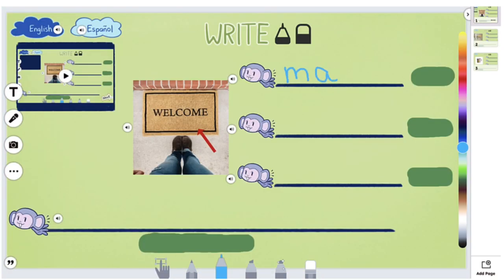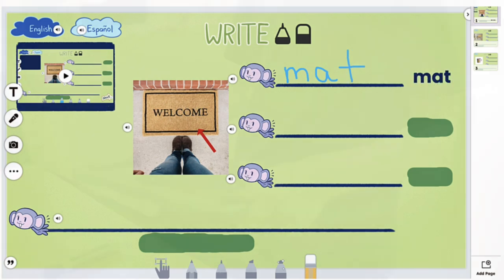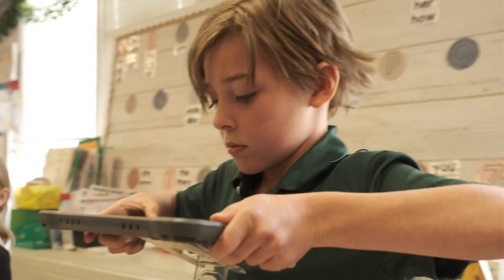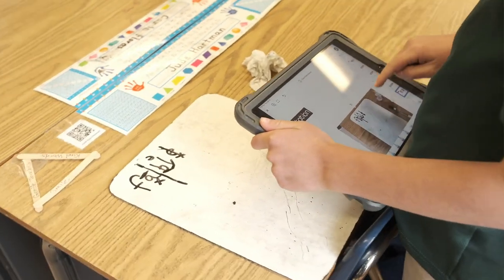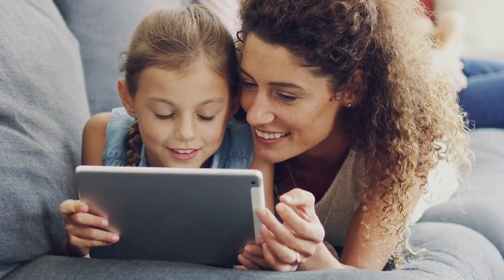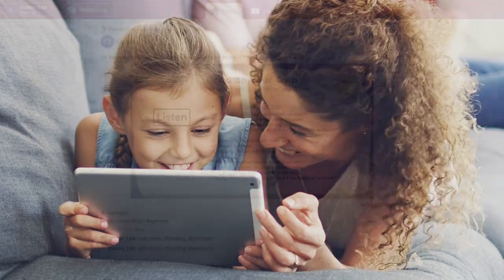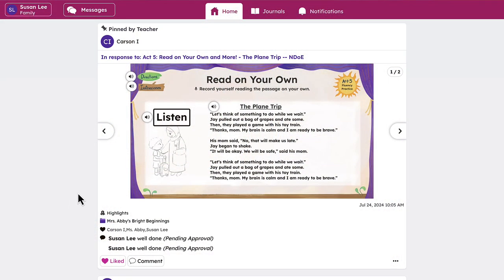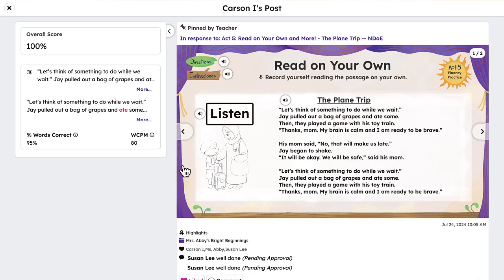The Learning Experience Matters: The Power of the Learning Loop